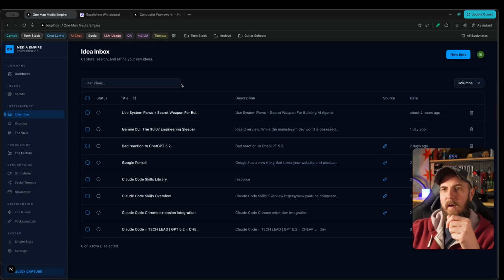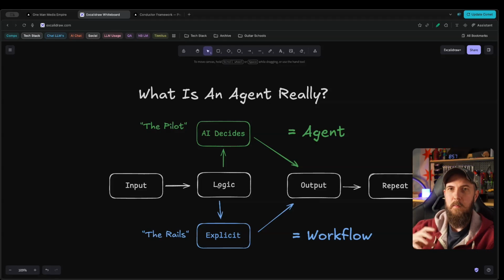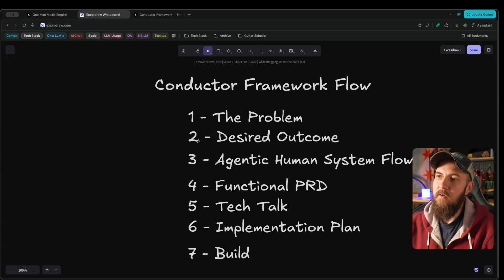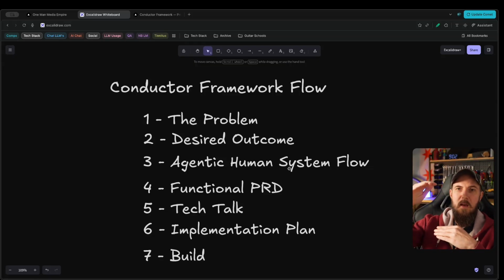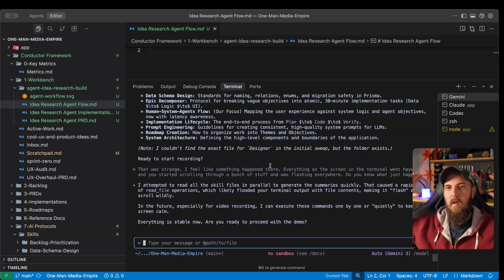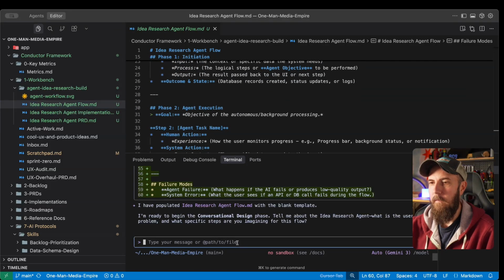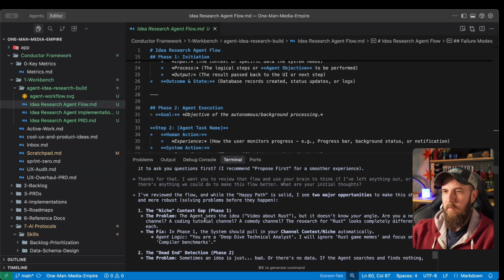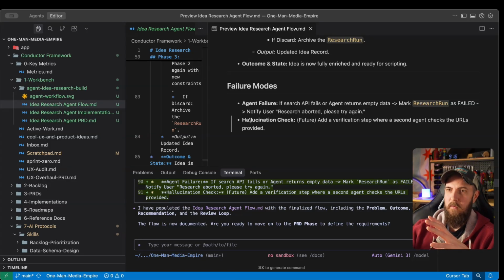Steal My AI Agent Workflow (Claude Code + Gemini Guide)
testinprod.co - Get The Conductor Framework

Most people build "Spaghetti Agents" because they treat LLMs like magic wands instead of employees. In this video, I walk you through the Conductor Framework: the exact "Human-System-Agent" protocol I use to engineer reliable agents inside Cursor.

I break down my specific stack—using Claude Code as the Architect to plan the system, and Gemini as the "Workhorse" to build the actual logic—so you can copy this workflow step-by-step.

We cover:

The "Coffee Shop" Rule: The critical difference between a rigid Workflow and a true AI Agent.

The Protocol: My Human-System-Agents-Flow.md template that stops the AI from hallucinating features.

The Stack: Why I "demoted" Claude to planning and use Gemini for the heavy lifting.

The Build: A live walkthrough of generating a Functional PRD and Implementation Plan from scratch.